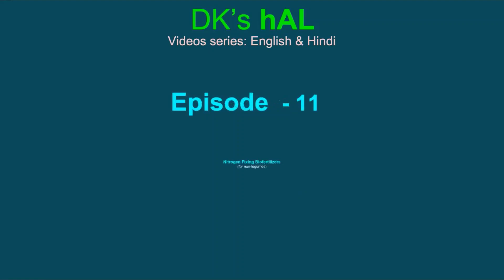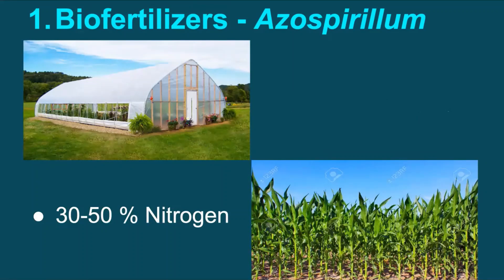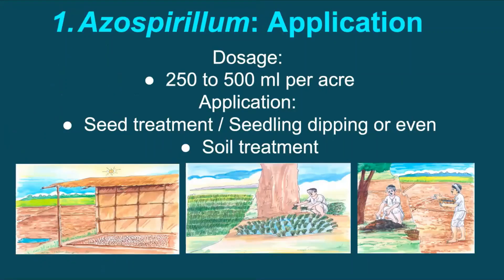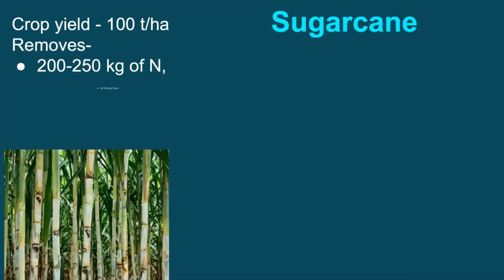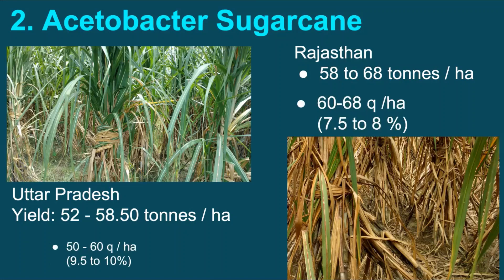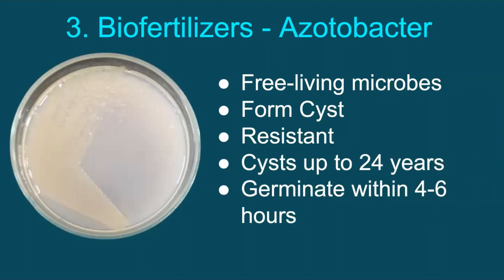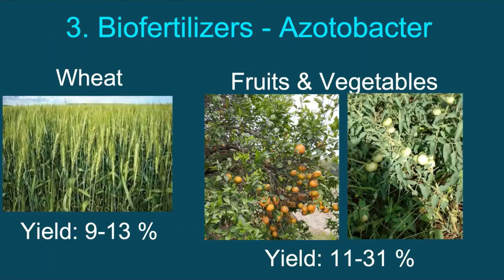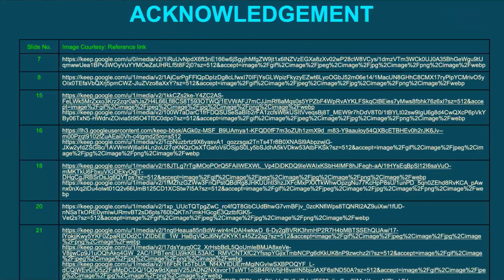Episode 11 Why BioFertilizer-Azotobacter|Acetobacter|Azospirillum|PGPR & WhichCrop|How to cut Urea?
There are microbes that help in fixing atmospheric nitrogen in soil even for all non-legumes crops. This episode discuss about 3 nitrogen fixing biofertilizers i.e. Azospirillum, Acetobacter and Azotobacter. Apart from yield increase, application of nitrogen fixing biofertilizers has several benefits. This helps in better growth, minimising fertiliser use up to 50 % and increasing farm income manifold.